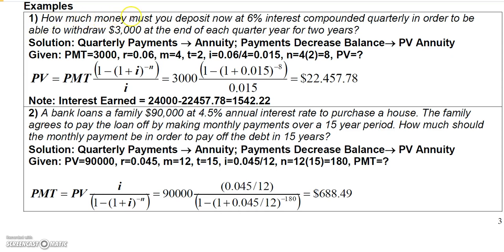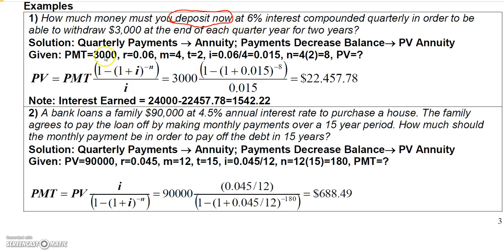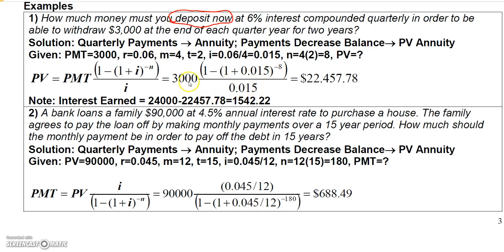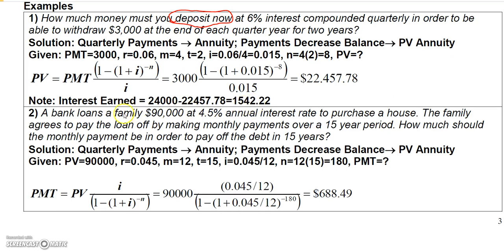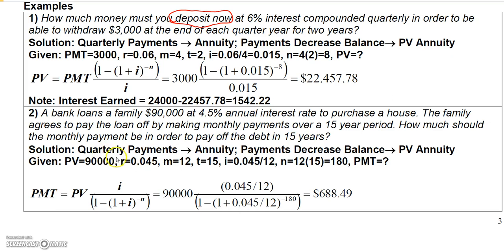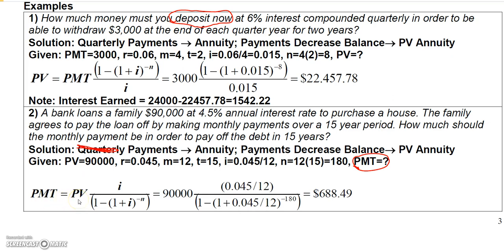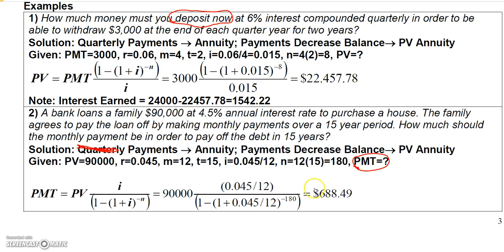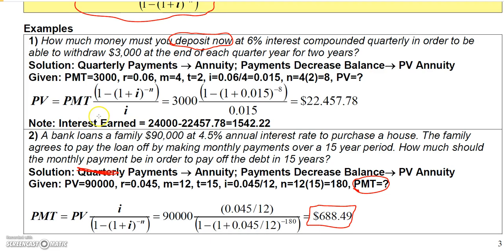2 4 2 Finite Math Using the PV Annuity Formulas